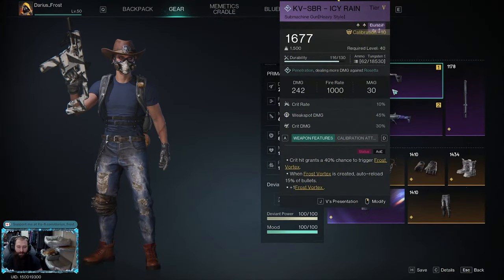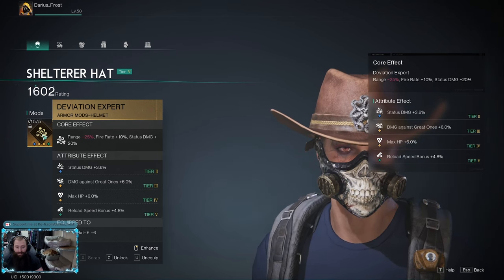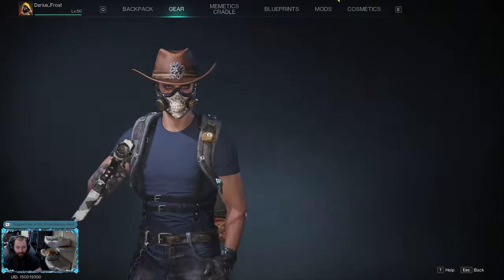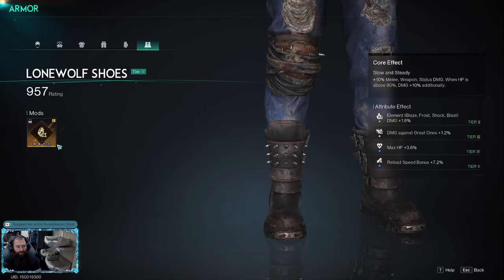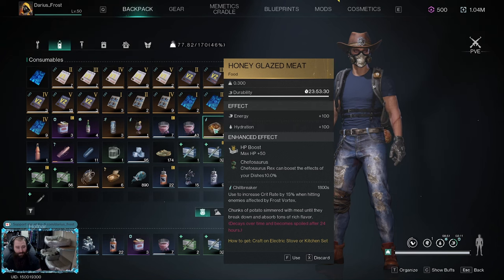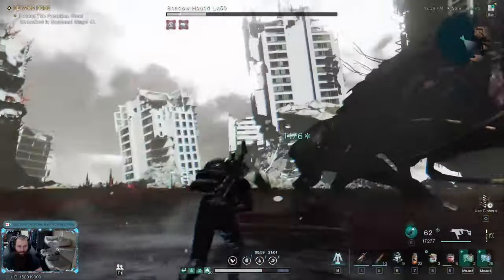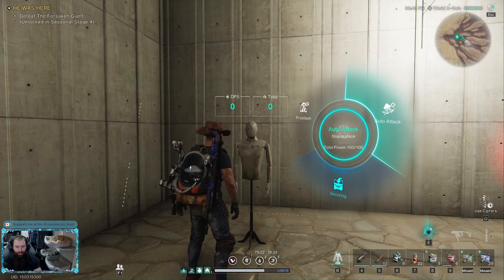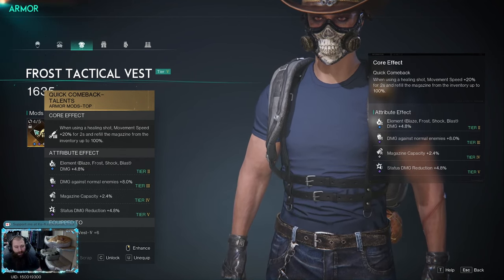Once Human - Icy Rain Build Guide!!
Check this out for a detailed build guide on the Icy Rain SMG build I've been running through Solo Hard Mode Silos and Bosses.

Be sure to check me out when I'm live over on Twitch

I also stream live here on YouTube.

Timestamps

0:00 Intro
1:05 Armor
2:12 Mods
11:07 Food
12:31 Shadow Hound Hard Mode Fight
16:06 Target Dummy Tests